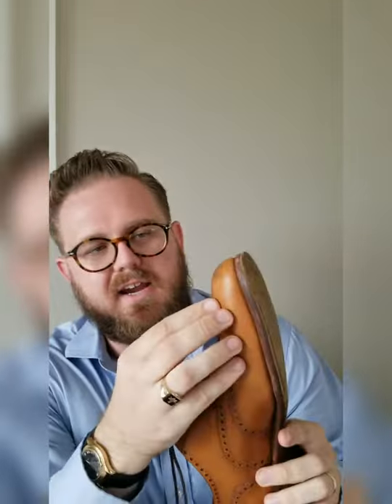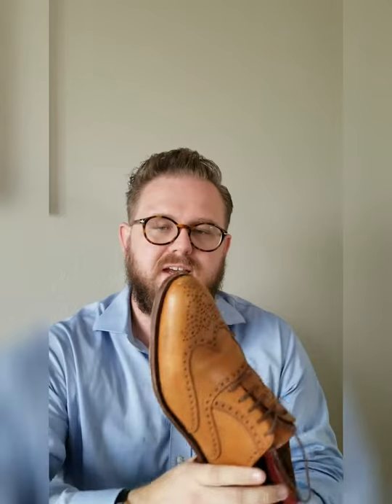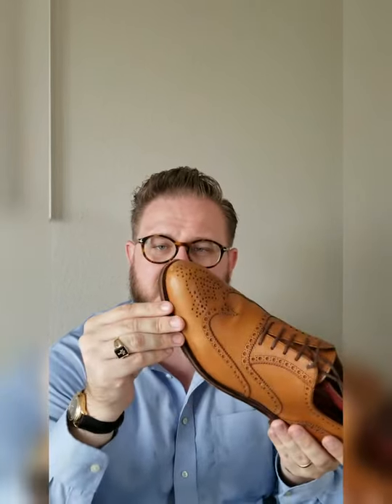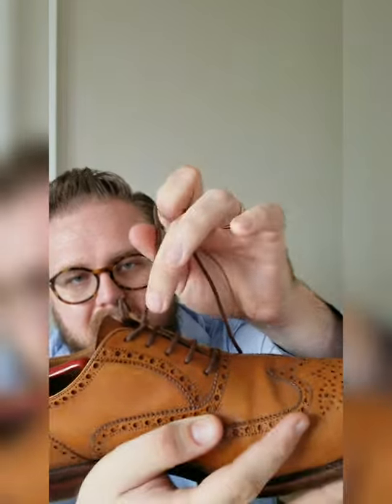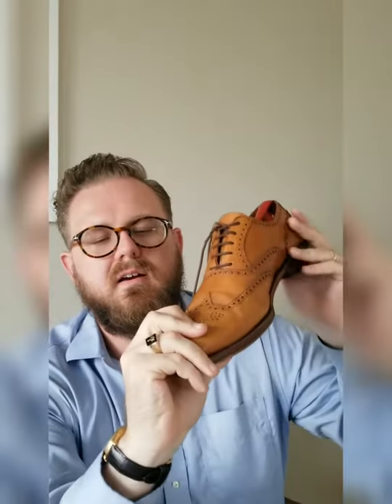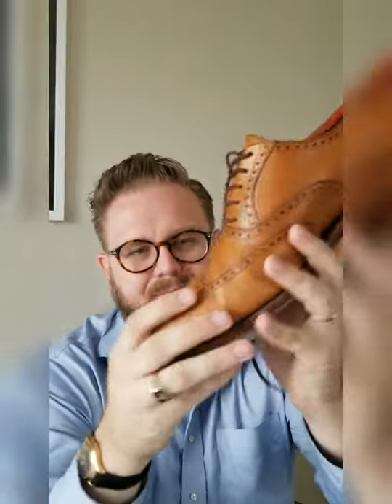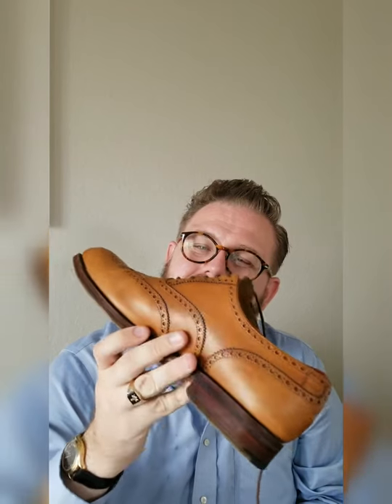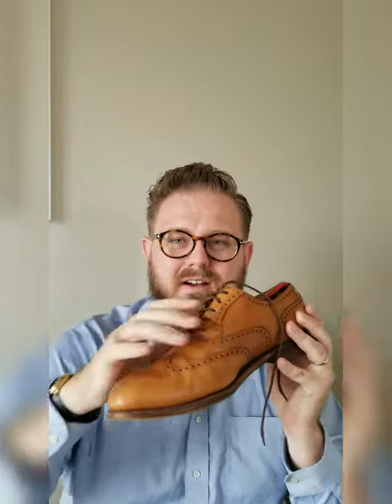Carmina Wingtip Brogue - The Epitome of Classic Elegance and Craftsmanship Review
Welcome to our review of the exquisite Carmina Wingtip Brogue shoes - a true testament to classic elegance and exceptional craftsmanship. In this video, we explore the timeless design, meticulous details, and luxurious features that make these shoes a must-have addition to any gentleman's wardrobe.

Craftsmanship Excellence: I delve into the meticulous craftsmanship that goes into creating each pair of Carmina Wingtip Brogues. From the hand-selected premium leather to the intricate brogueing, you'll discover the attention to detail that sets these shoes apart.

Classic Wingtip Design: The iconic wingtip pattern exudes sophistication and versatility. I showcase how Carmina's interpretation of this timeless design adds a touch of refinement to both formal and smart-casual ensembles.

Premium Materials: Carmina spares no expense in sourcing the finest materials. I explore the top-quality calf and suede leather options, as well as the durable and elegant leather sole.

Perfect Fit and Comfort: Carmina takes pride in creating shoes that are not only stylish but also comfortable. I discuss the importance of finding the right size and fit for an optimal wearing experience.

Versatility and Styling: Carmina Wingtip Brogues seamlessly transition from office attire to special occasions. I provide styling tips to show how these shoes can elevate any outfit.

Pairing with Suits and Casual Wear: Whether paired with a tailored suit or dressed down with chinos, I demonstrate how Carmina Wingtip Brogues add a touch of refinement to any look.

Testimonials and Reviews: I share real customer experiences with Carmina Wingtip Brogues, highlighting the appreciation for the comfort, durability, and enduring style of these shoes.

Care and Maintenance: To keep your Carmina Wingtip Brogues looking their best, I provide practical care tips and maintenance advice to ensure they remain a long-lasting investment.
Join us as I explore the world of Carmina Wingtip Brogue shoes, where classic elegance meets contemporary craftsmanship. Whether you're a seasoned shoe enthusiast or a gentleman seeking timeless sophistication, this review will ignite your passion for high-quality footwear.